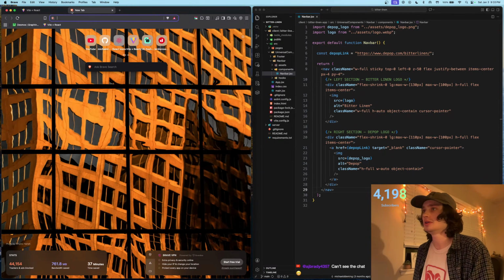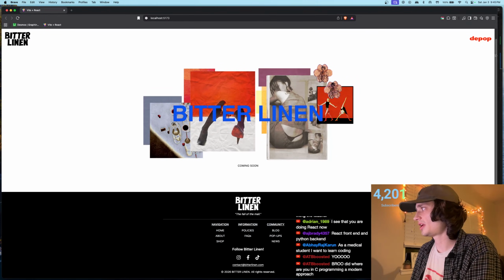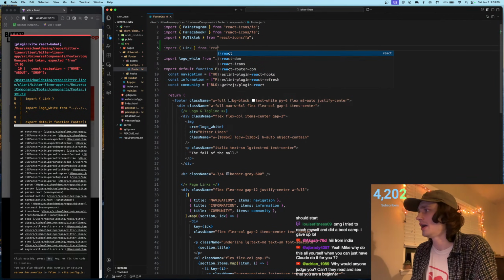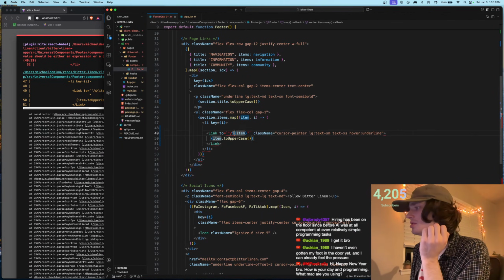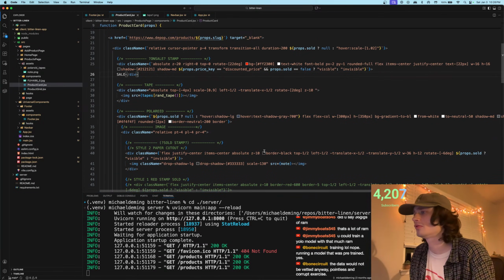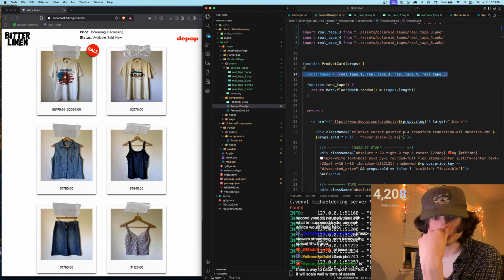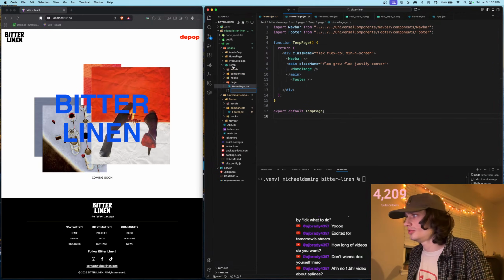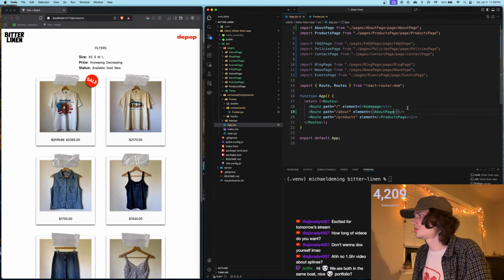Building "Bitter Linen" in React + Python | Biochemist Learns Programming LIVE 🔴 | 01-03-2026